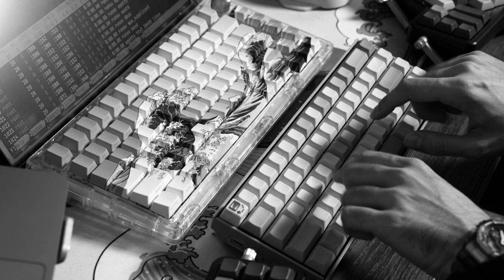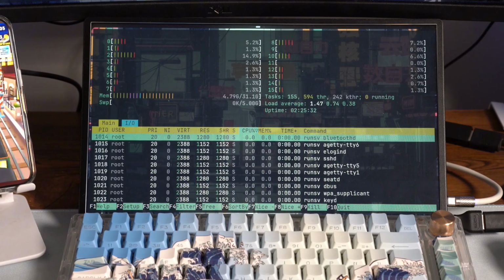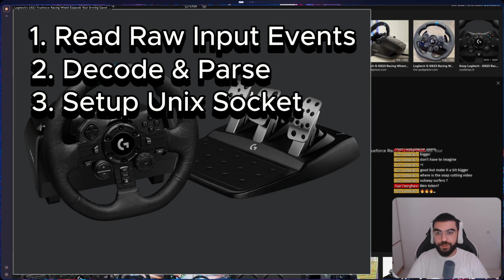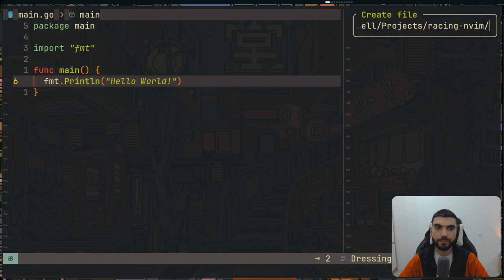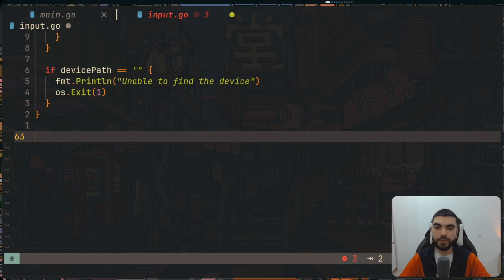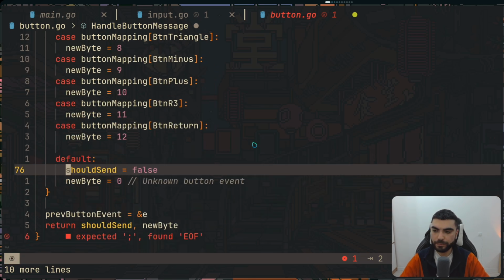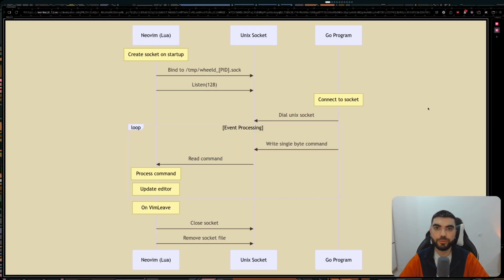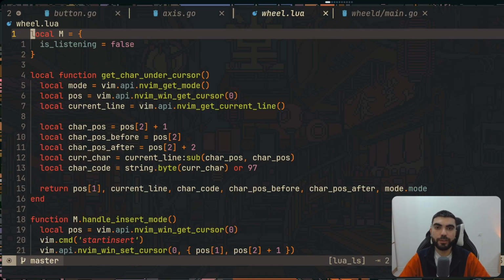I Fixed Vim's Learning Curve With a Racing Wheel (Step-by-Step Build)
Ever wondered what would happen if you combined Vim's notorious learning curve with an actual racing wheel? Well, I did the unthinkable - I turned a Logitech G923 into a fully functional Vim controller. Yes, really.

🏎️ In this video, I'll show you:
- How to set up a racing wheel as a text editor controller
- Complete Go + Neovim integration tutorial
- Custom input mapping for wheel, pedals, and buttons
- Live demonstration of editing code with a racing wheel

⚙️ Setup Used:
- Logitech G923 Racing Wheel
- Neovim
- Go
- Linux (Void btw)

🎮 Control Mappings:
- Wheel rotation = Character selection
- Shift paddles = Mode switching
- Pedals = Scroll control
- D-pad = Cursor movement
- Buttons = Common commands